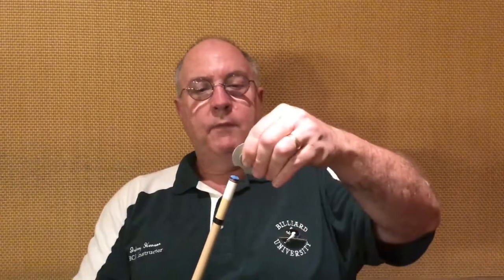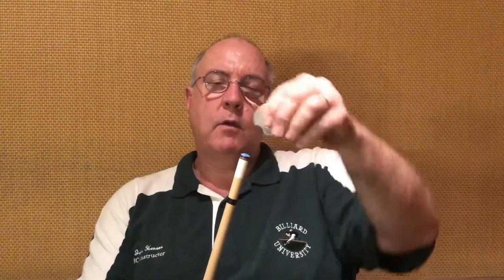Don't miss that next SHOT or MISCUE! Learn proper cue tip maintenance.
Improper cue tip maintenance is the reason so many players miss so many shots and miscue. Watch this and learn how to to avoid all those miss shots.